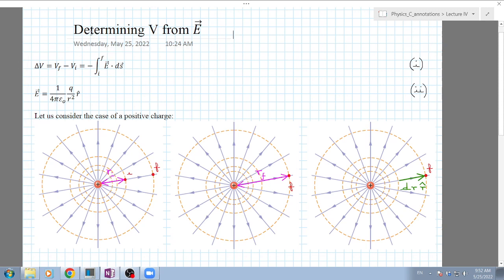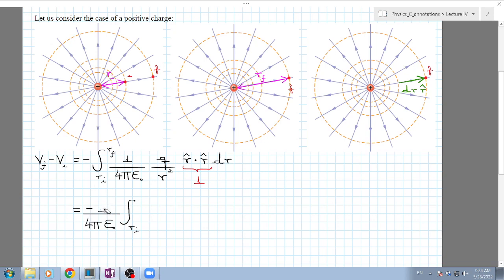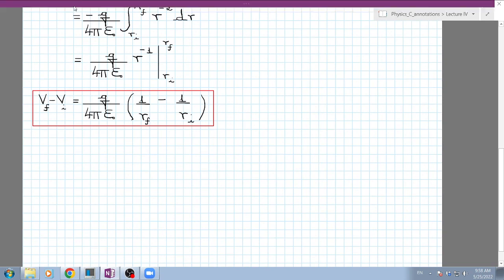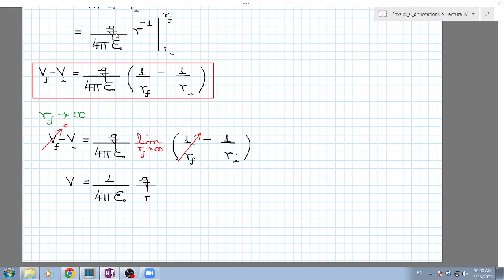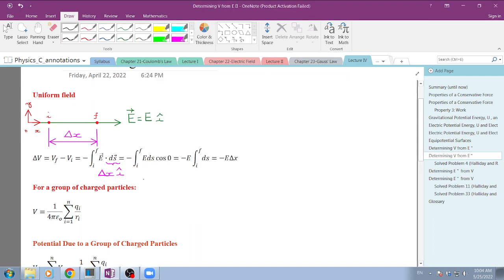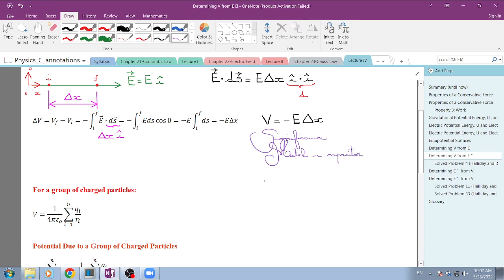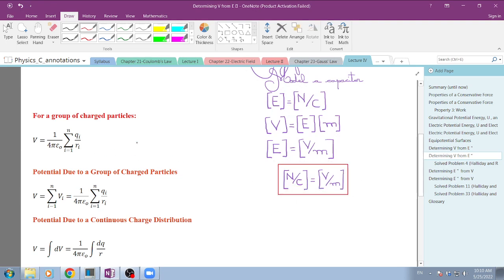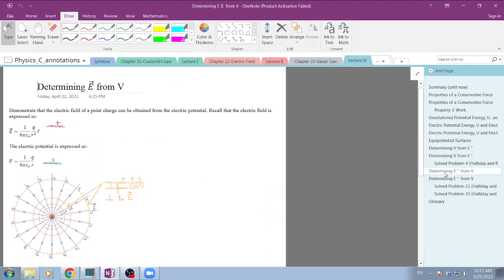Lecture IV: Determining Potential (V) from Electric Field (E)